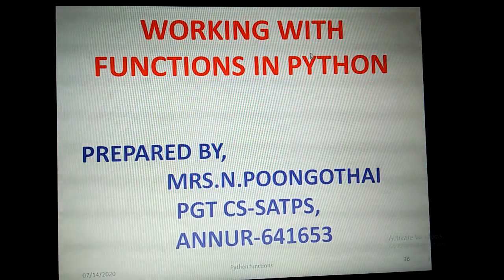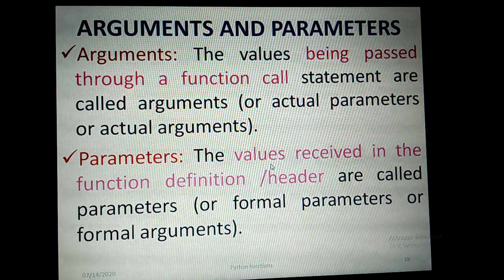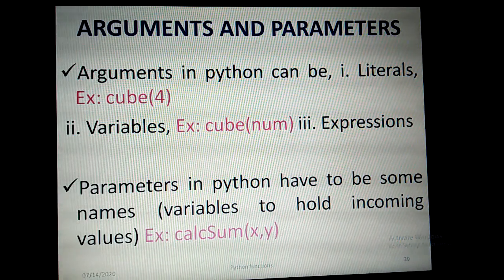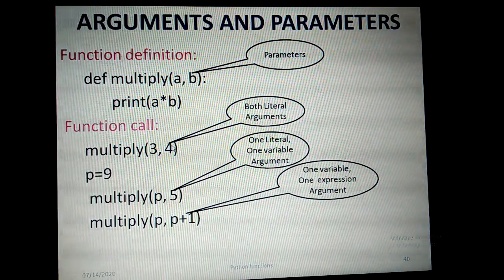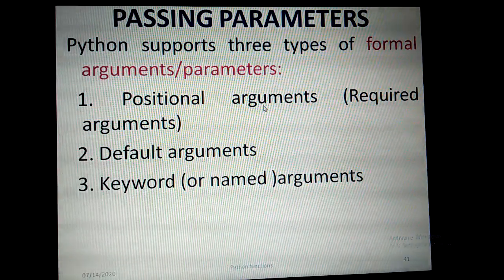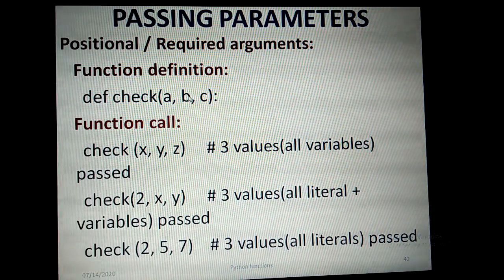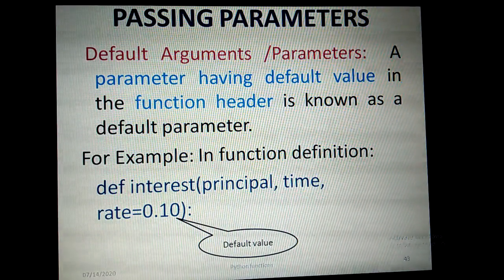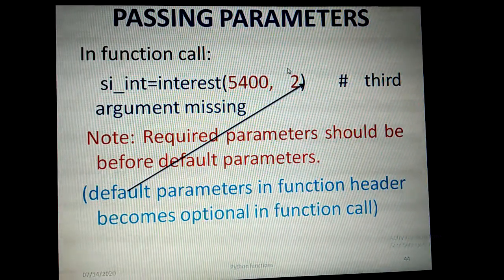Grade 12-Python functions -Part III